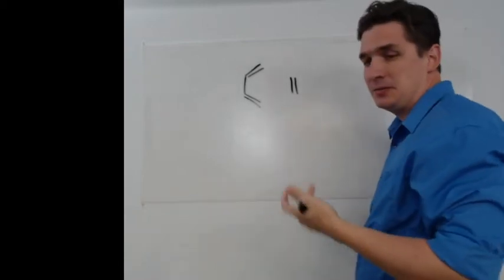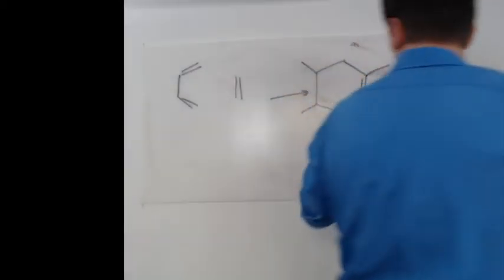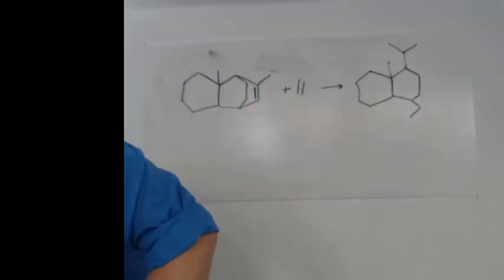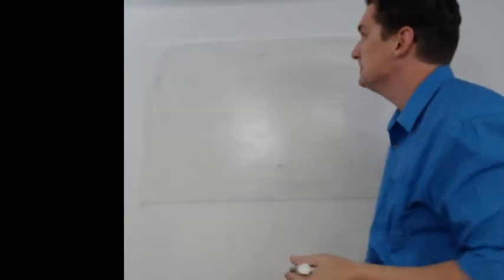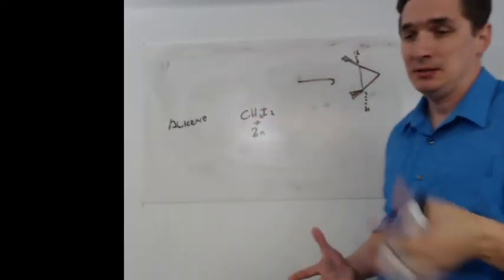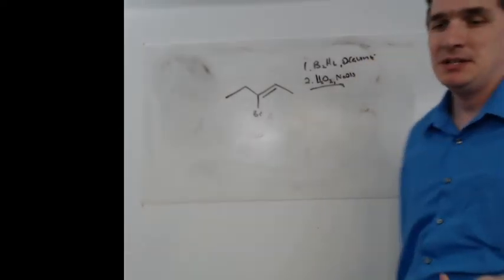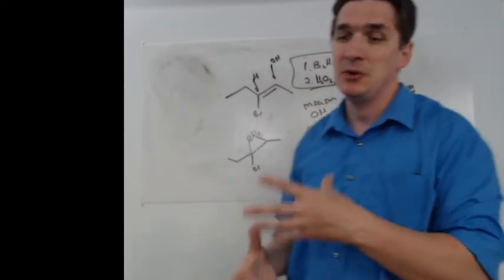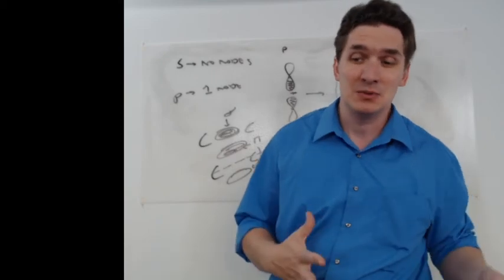CHM251 Live Stream - 4/7/2020